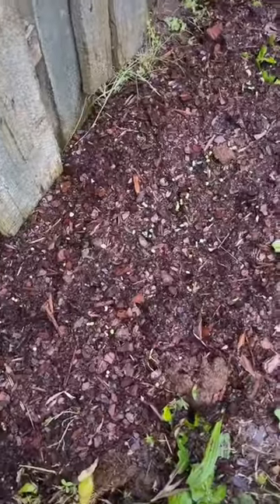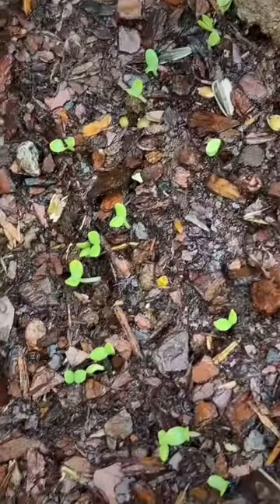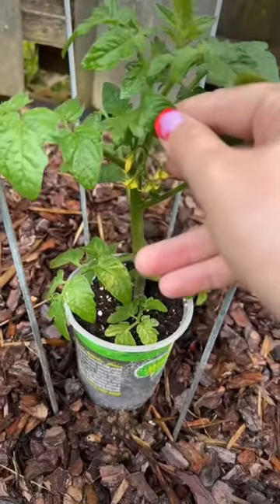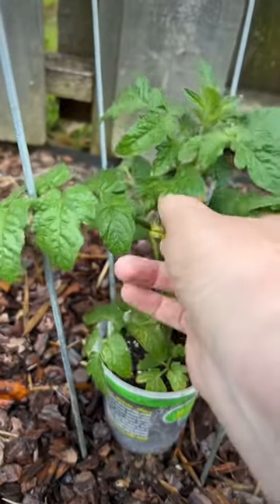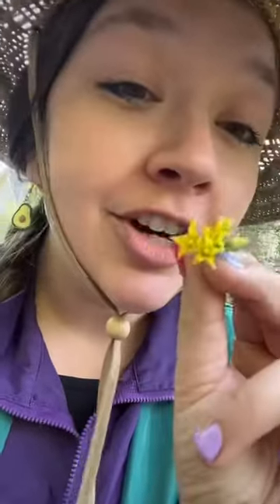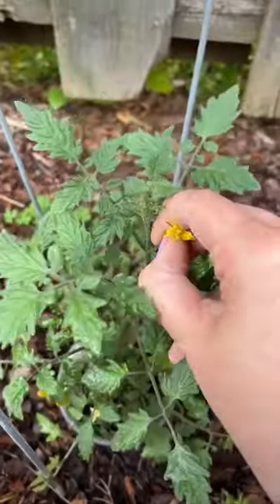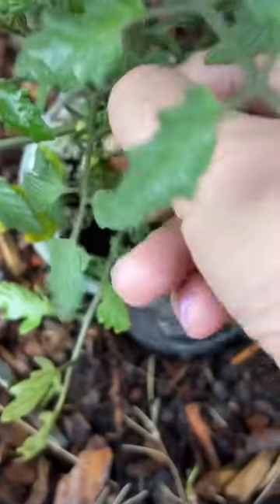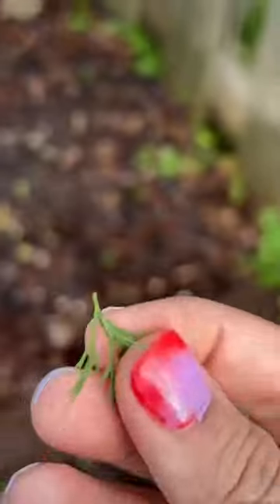Backyard garden day 6!